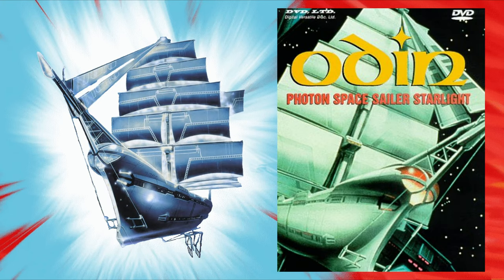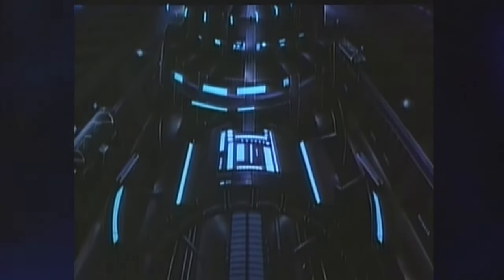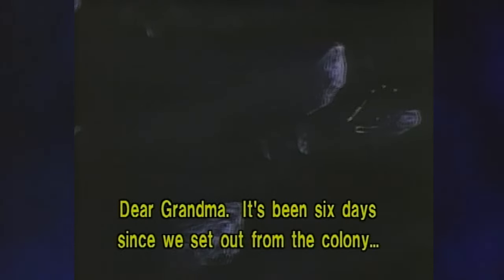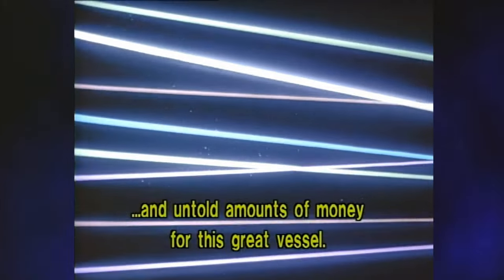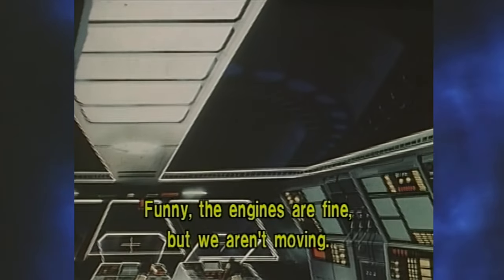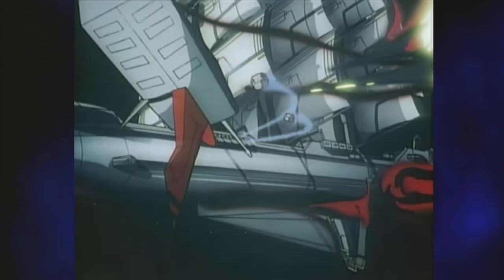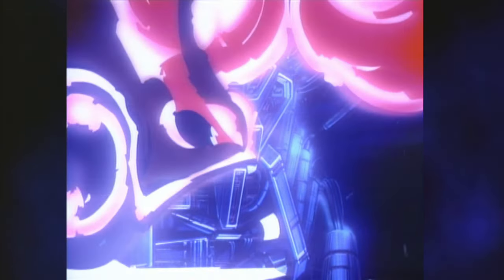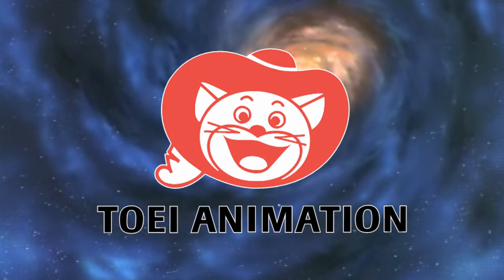The 80s' Worst Anime Spaceship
A thorough dissection of Toei Animation's 1985 anime disasterpiece 'Odin: Photon Sailer Starlight' with a particular emphasis on the Starlight itself, and how it makes no sense on any conceivable level.

0:00 Intro
1:55 An Utterly Blinding Future
14:11 The Worst Title Drop Possible
21:52 A Dumber Space Mutiny Than 'Space Mutiny'
28:10 Gas Leak At The Cosmic Rest Stop
33:52 The Idiotic Fortress
47:01 Into The Great... Nothing